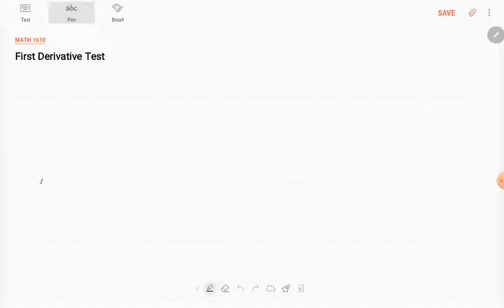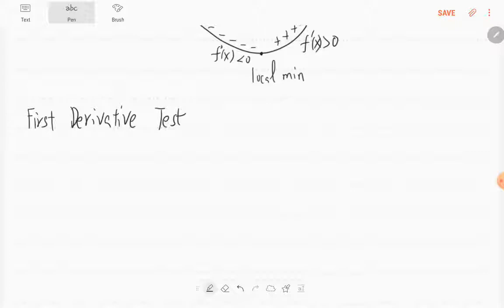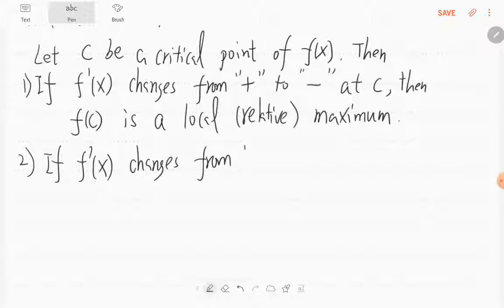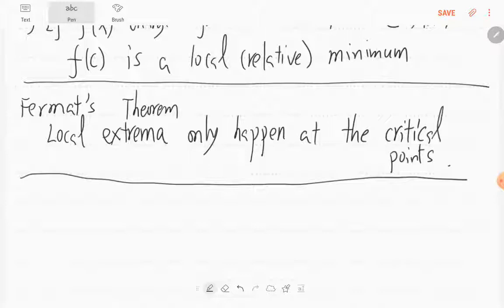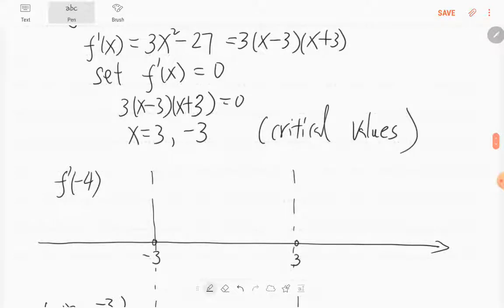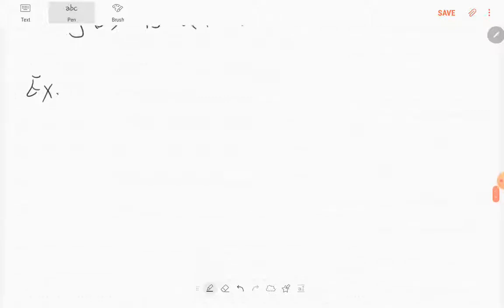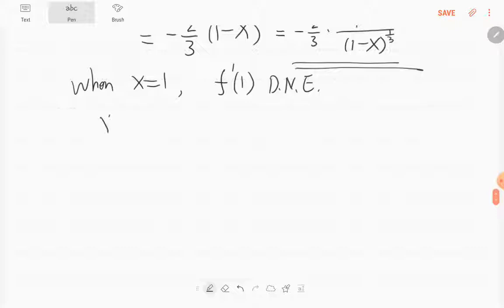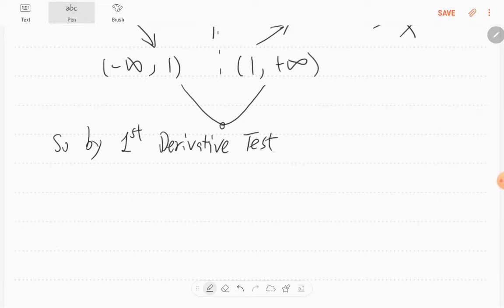Math 1610 First derivative test